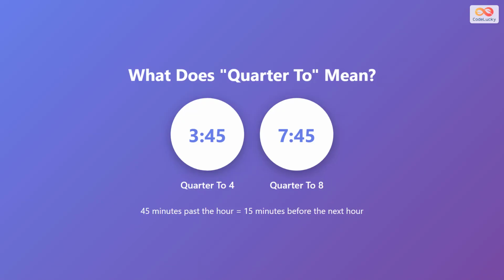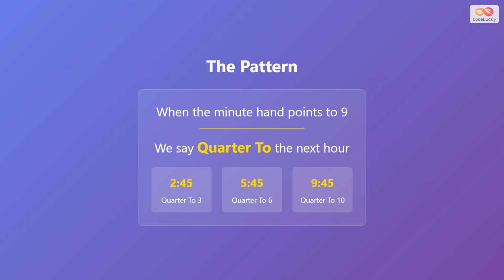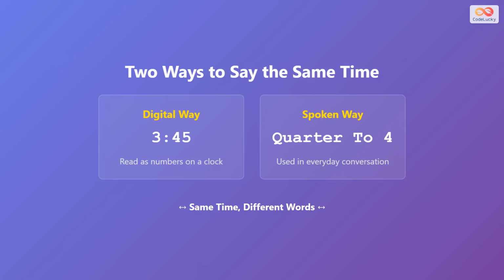Telling Time: Quarter To - English Learning from Scratch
Learn how to tell time using 'Quarter To' in English! ⏰

In this beginner-friendly lesson, we explore one of the most common ways to express time in everyday conversation. Discover what 'Quarter To' means, when to use it, and how it differs from digital time.

📚 What You'll Learn:
• Understanding 'Quarter To' and its meaning
• The pattern behind Quarter To times
• Comparing digital vs. spoken time expressions
• Practical examples for every hour
• Interactive practice exercises

Perfect for English learners starting from scratch! This video breaks down the concept into simple, easy-to-follow steps. Whether you're learning English as a second language or helping someone else, this lesson makes telling time with 'Quarter To' crystal clear.

🎯 Master the fundamentals of English time expression and boost your conversational skills!

Chapters:
00:00 - Telling Time - Quarter To
00:13 - What Does Quarter To Mean?
00:32 - The Pattern
00:53 - Two Ways to Say the Same Time
01:14 - Try It! What Would You Say?
01:36 - Outro